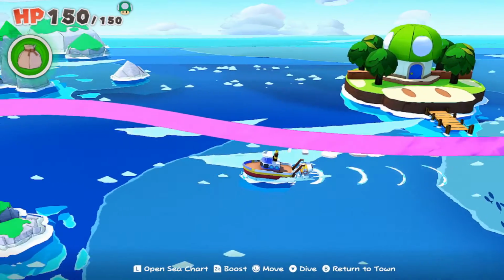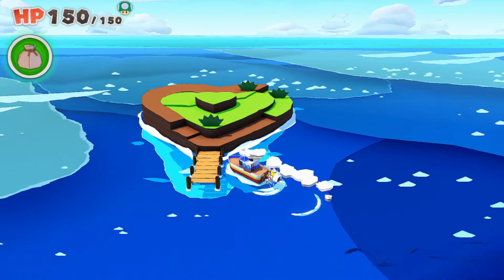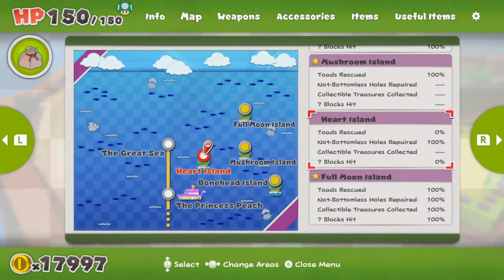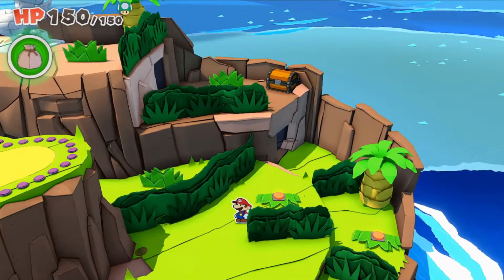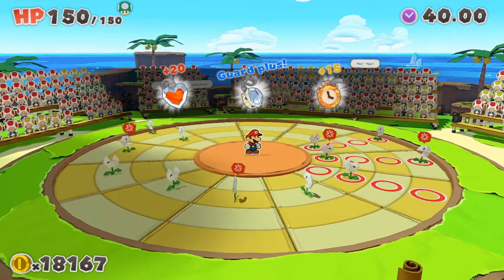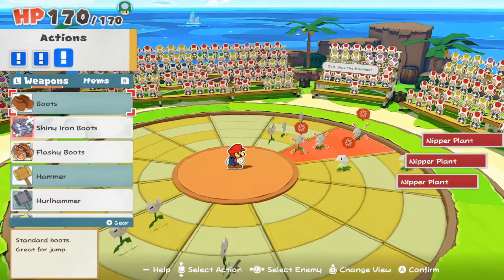Paper Mario The Origami King Part 28 Heart Island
Welcome everyone to Paper Mario The Origami King Part 28 Heart Island. Mario and Olivia sail over to Heart Island next. They find another Toad statue and collect all of the collectibles on the island. Mario also finds another Max-Up Heart. Mario and Olivia then go diving for another collectible treasure in the Great Sea to end the episode.

Player for this walkthrough
Redeye.

Mushroom Island collectible status.
- Toads Rescued 100%
- Not-Bottomless Holes Repaired 100%
- Collectible Treasures Collected none in this level.
- ? Blocks Hit 100%